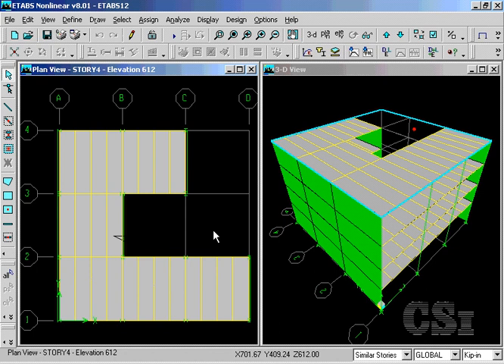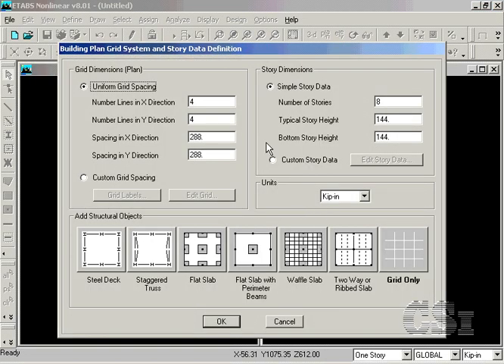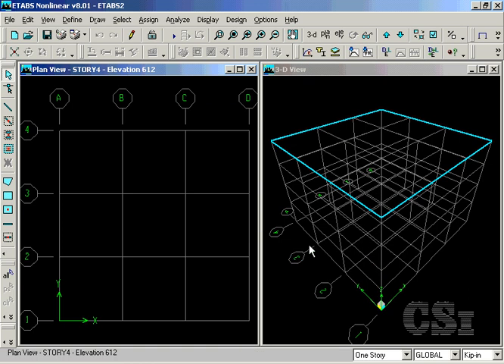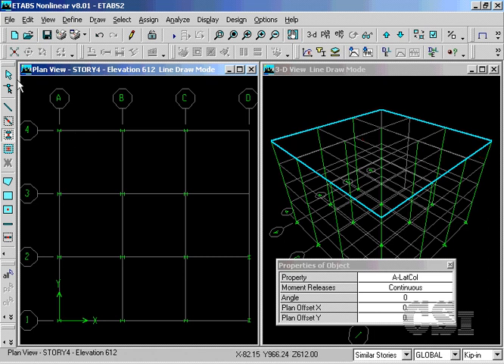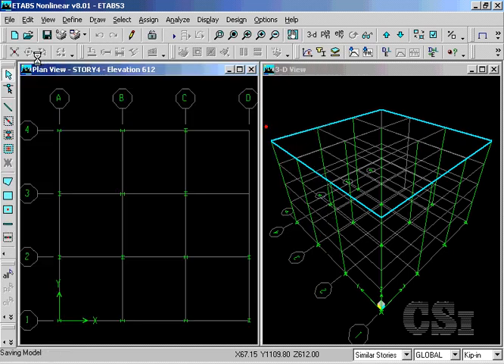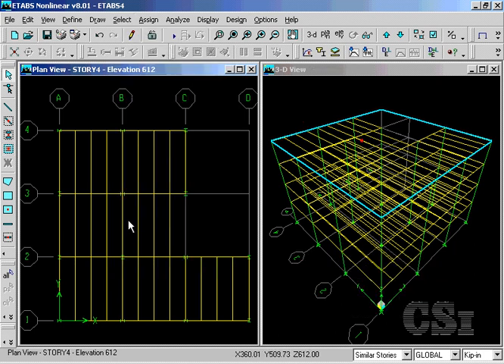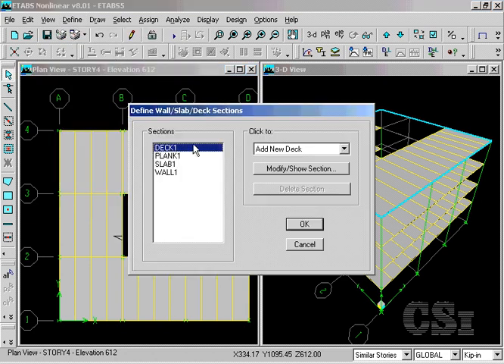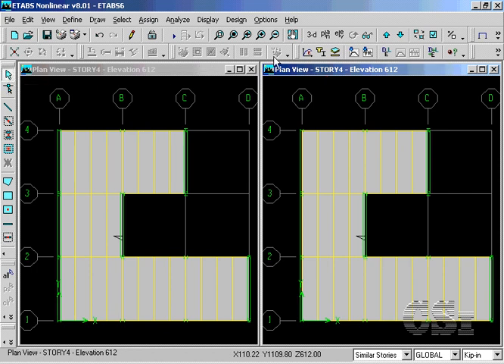ETABS Intro 1